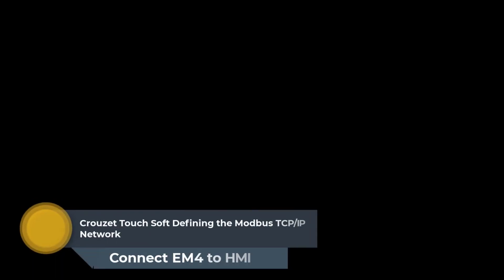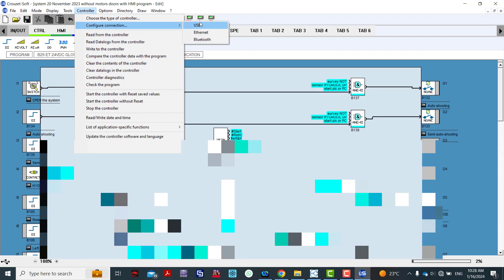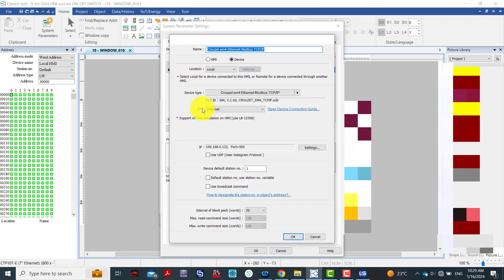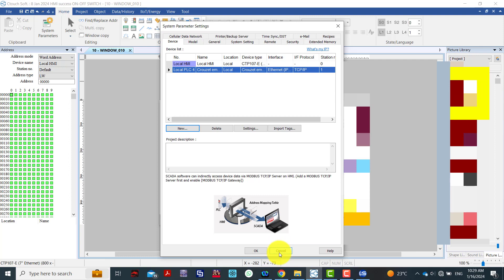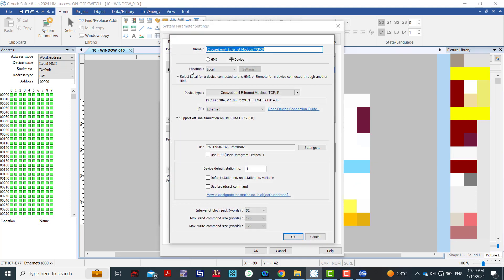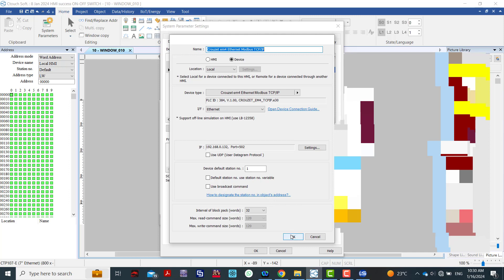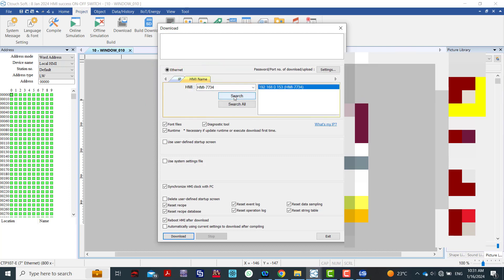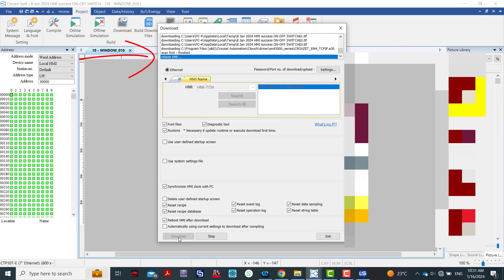Crouzet Touch Soft Defining the Modbus TCP/IP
The IP address of Crouzet Touch, em4, and the computer need to be different but part of the same subnet.

In this tutorial video, you will learn how to connect an EM4 PLC to an HMI via Modbus TCP/IP.